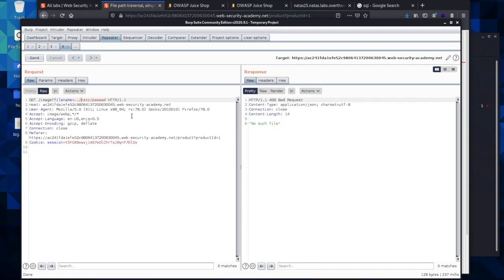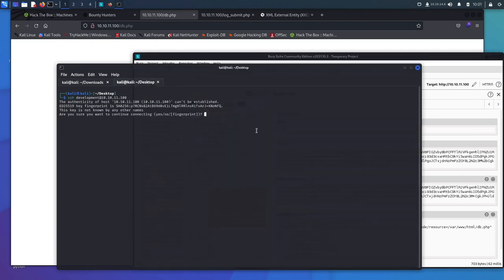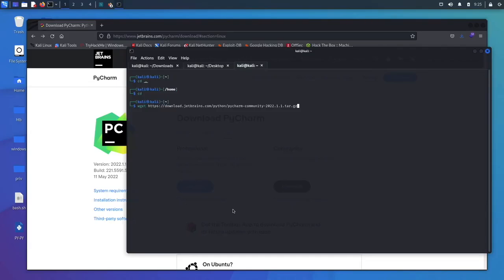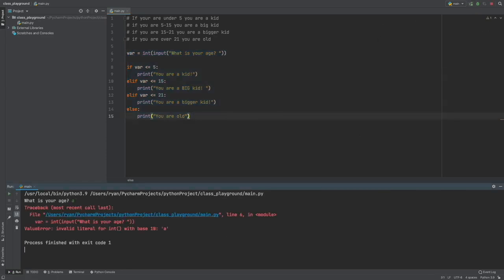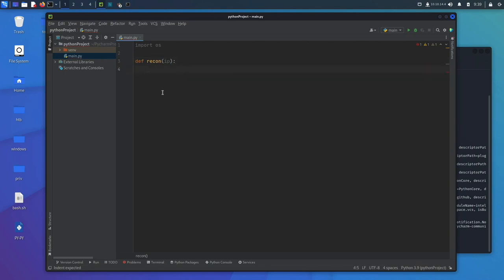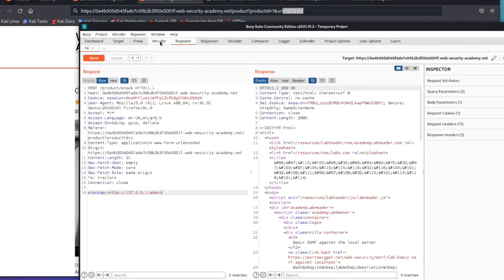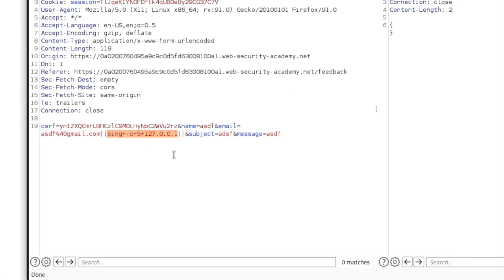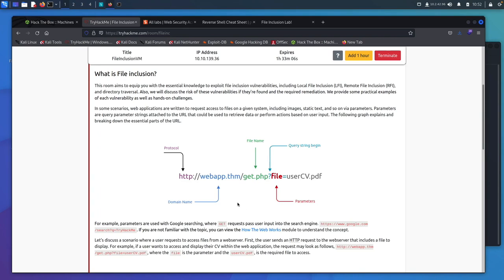web development 2